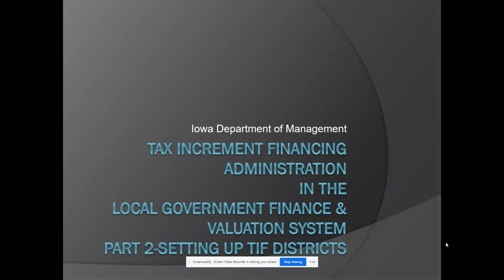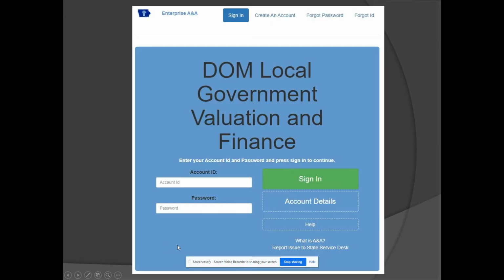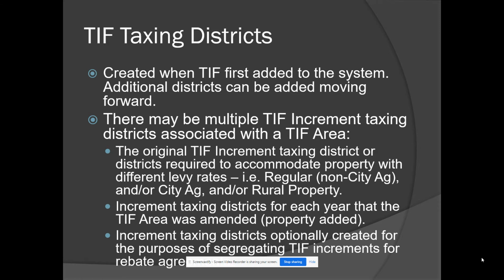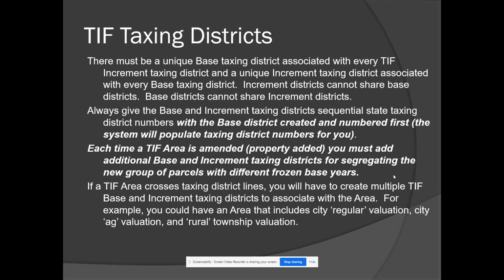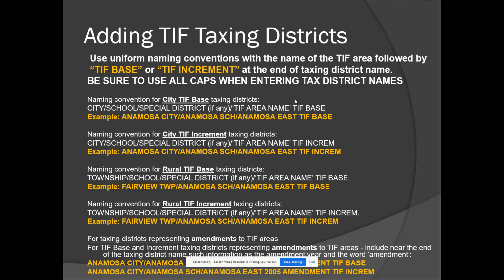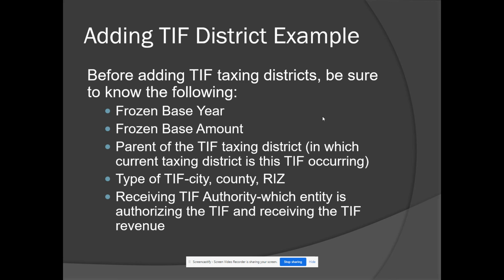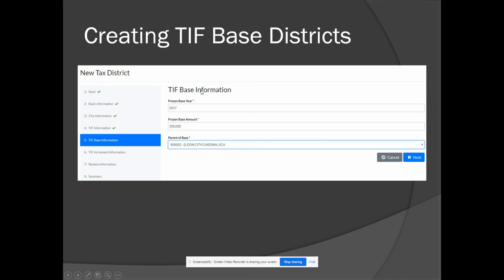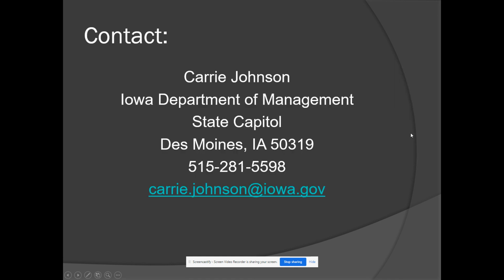TIF Administration in the DOM Online System: Part 2 Creating TIF Base and Increment Districts